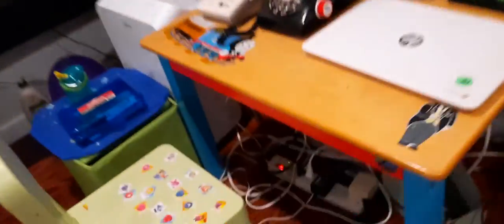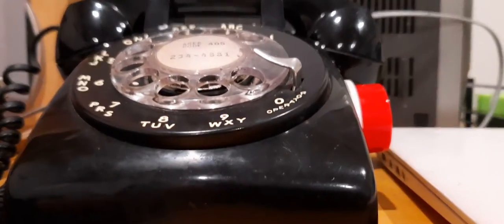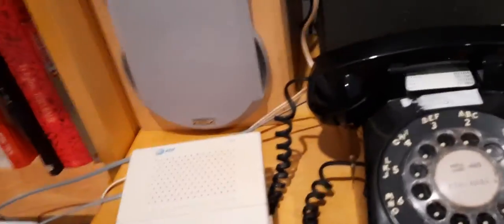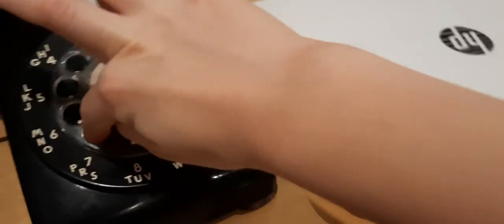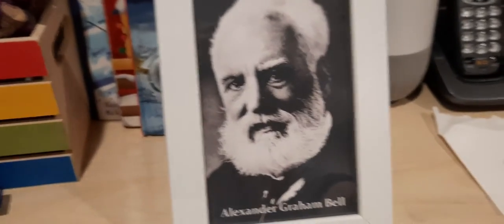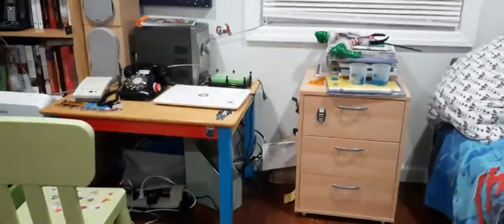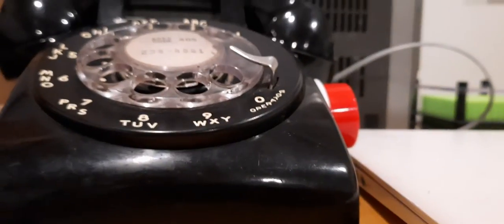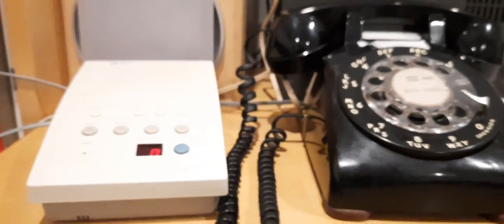A rotary phone and AT&T Digital answering machine system